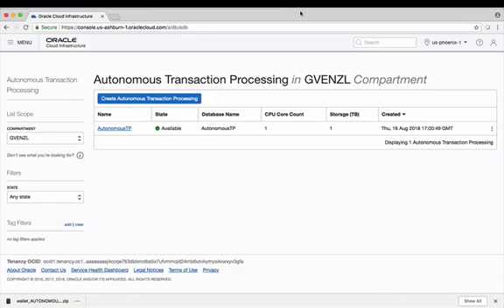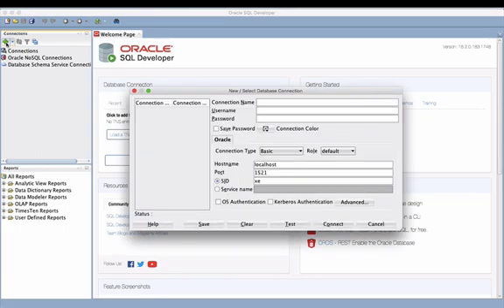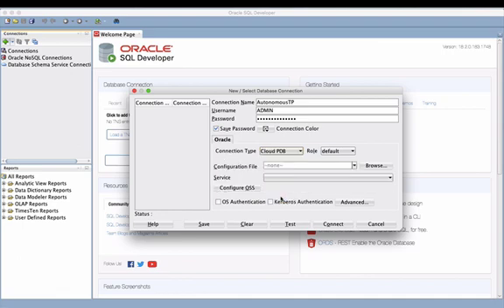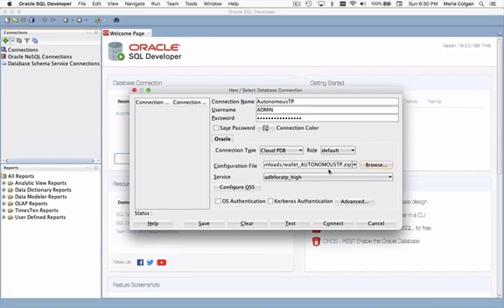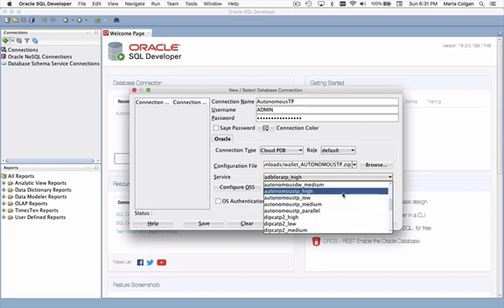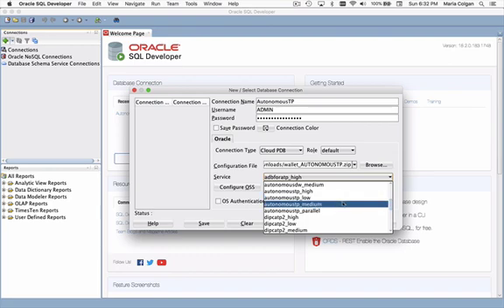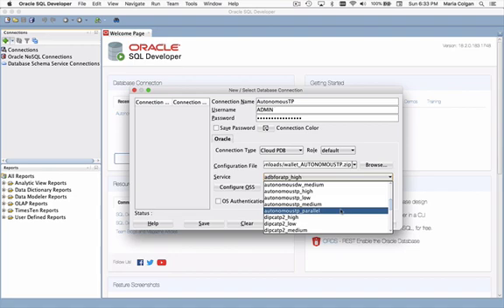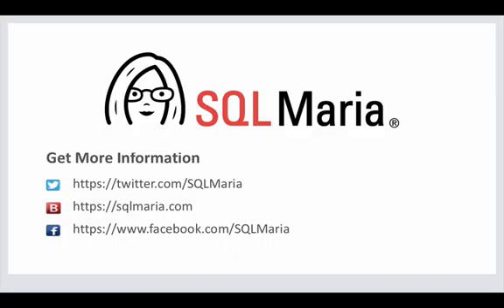Connecting to an Autonomous Transaction Processing database via SQLDeveloper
The easiest way to connect to an Autonomous Transaction Processing database is via SQLDeveloper. This video demonstrates the 7 simple steps need to connect via SQLDevelper